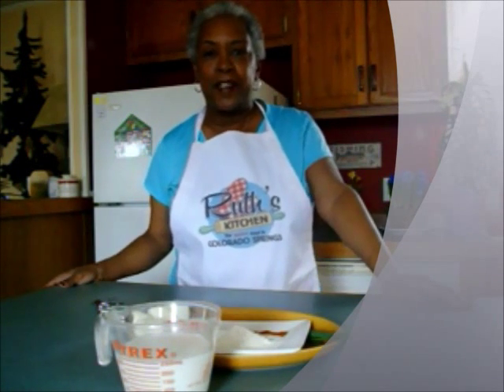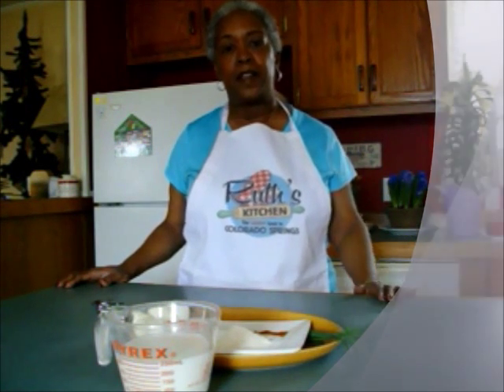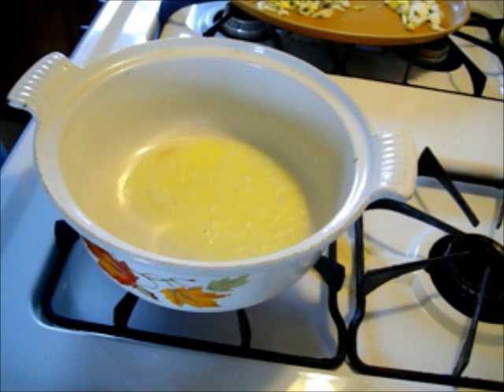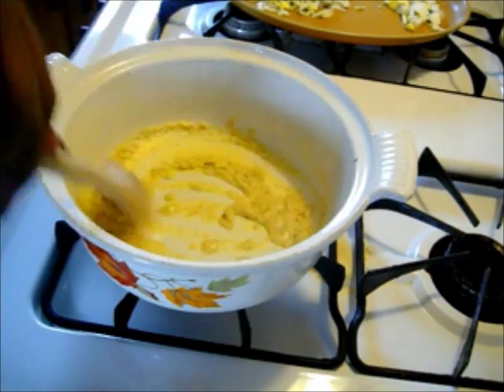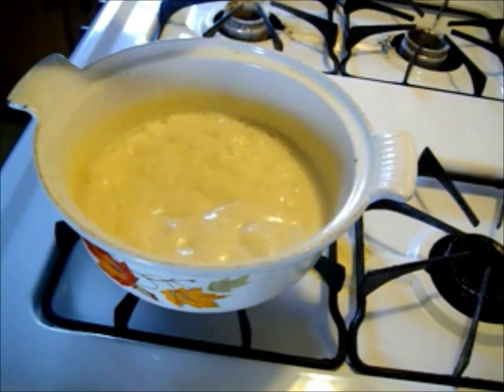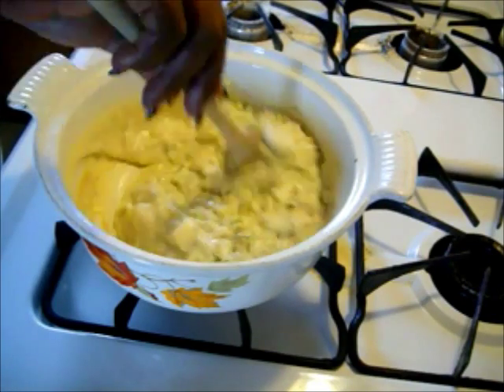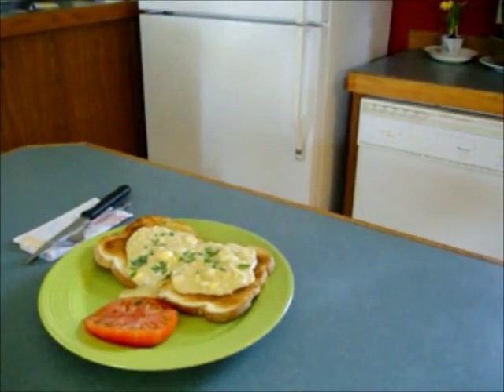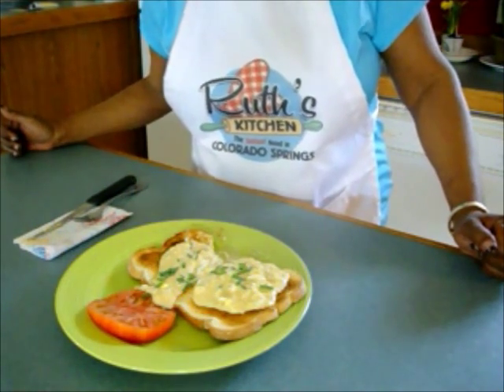My Vintage Kitchen ~ Episode 1 ~ Creamed Eggs on Toast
A great recipe to use leftover Easter Eggs.